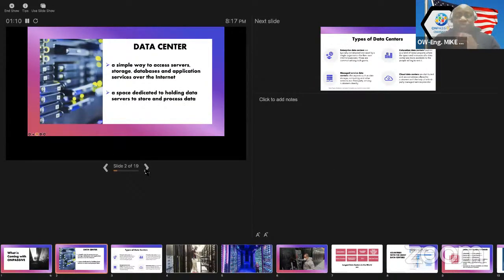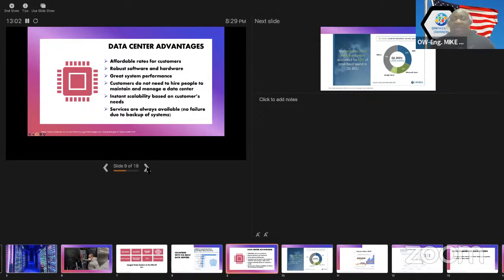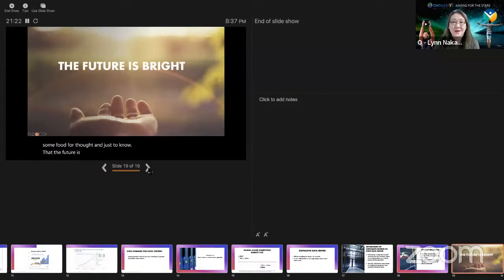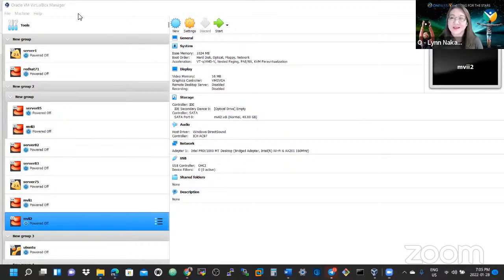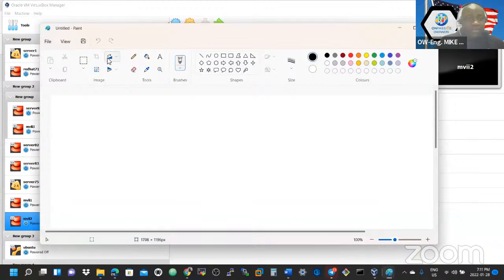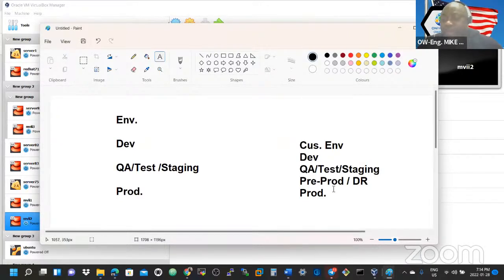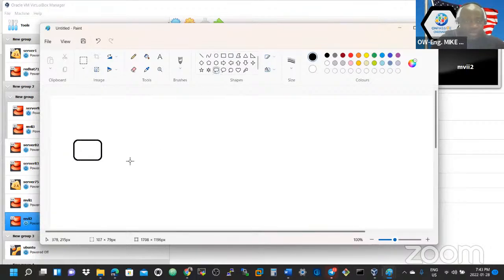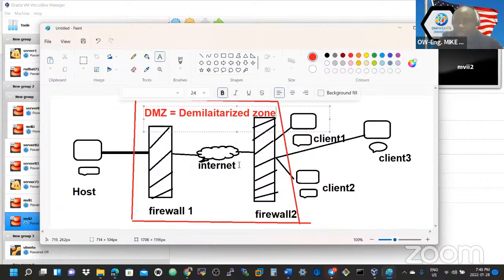ONPASSIVE - LIVE WHAT IS A DATA SYSTEM??